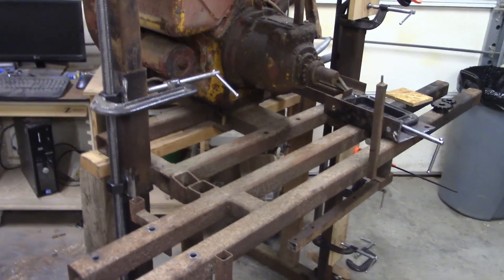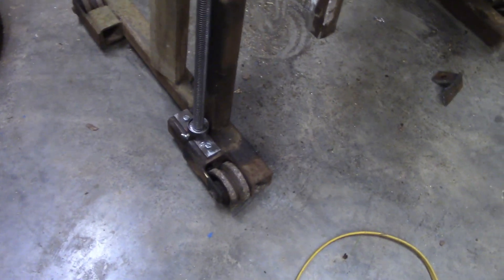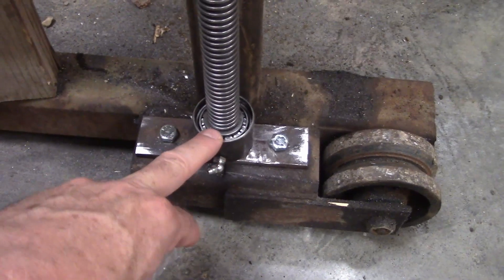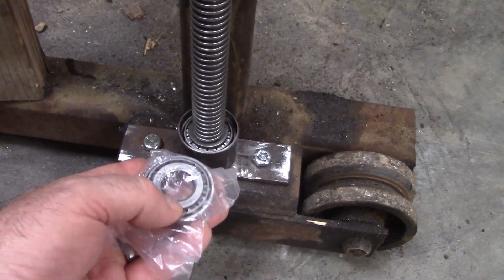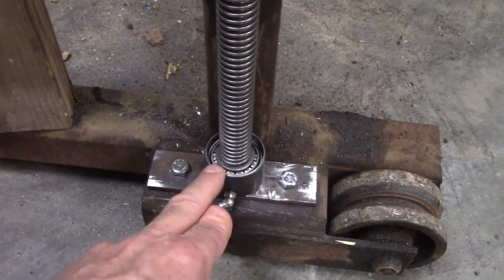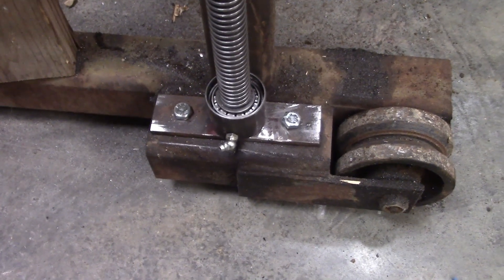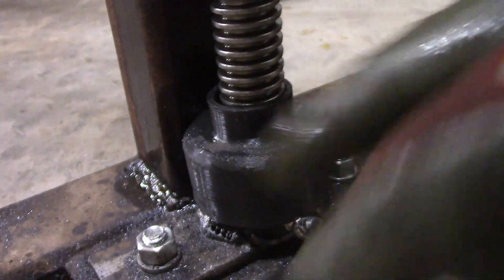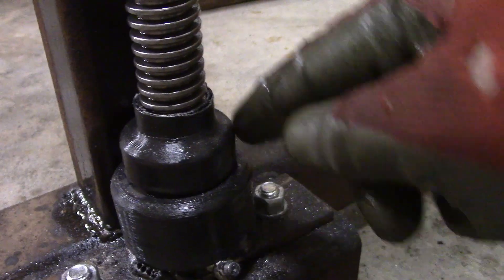Low Cost DIY Thrust Bearings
Showing the low cost thrust bearings I made for my sawmill.